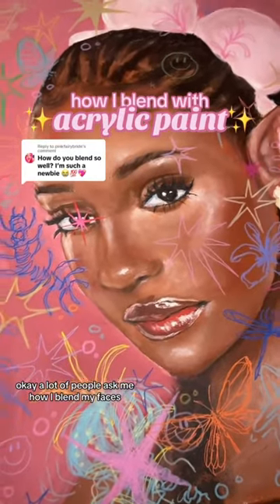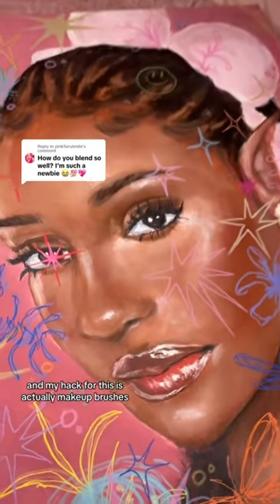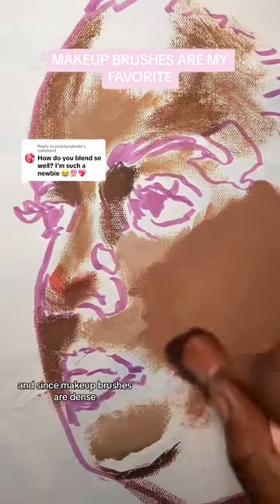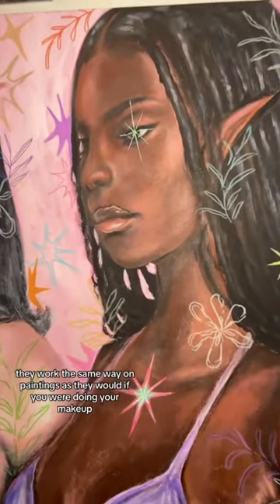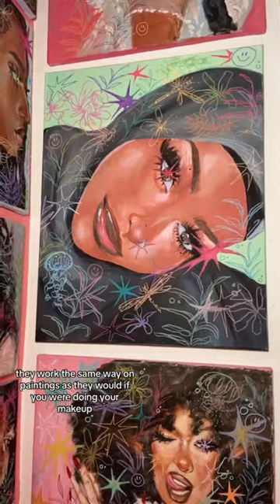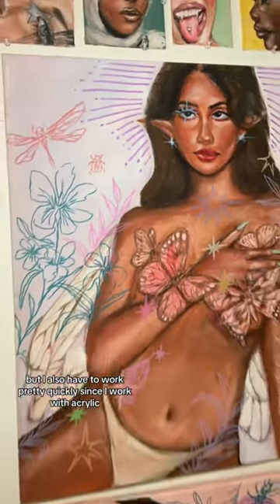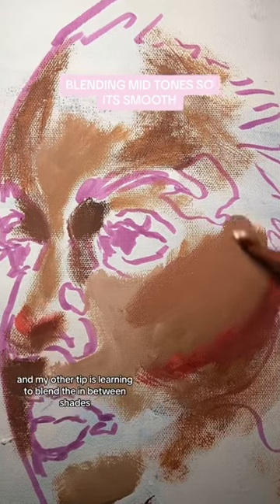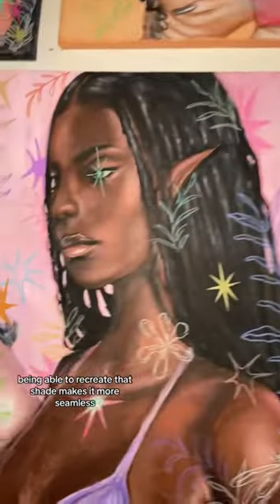blending acrylic tutorial ✨